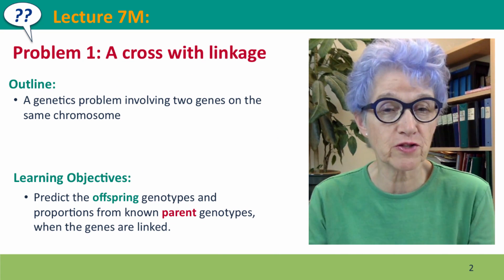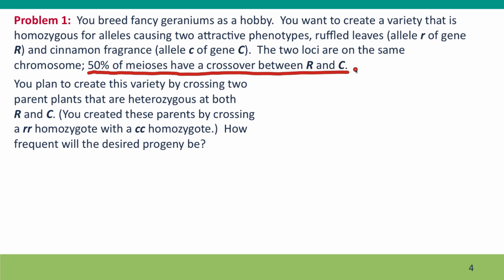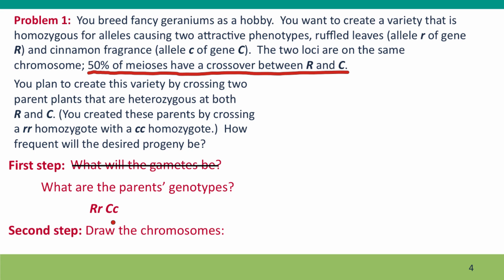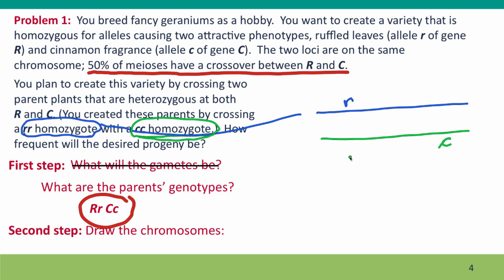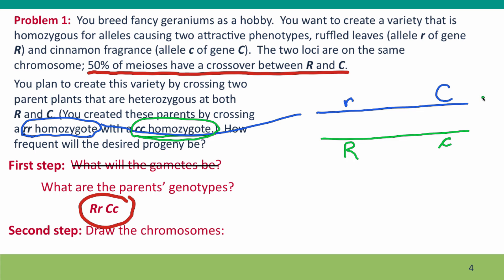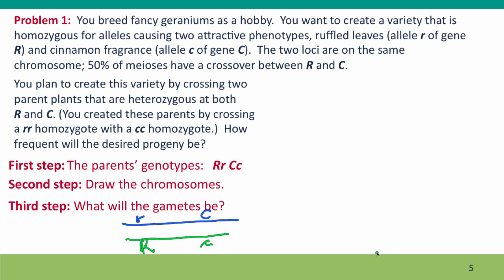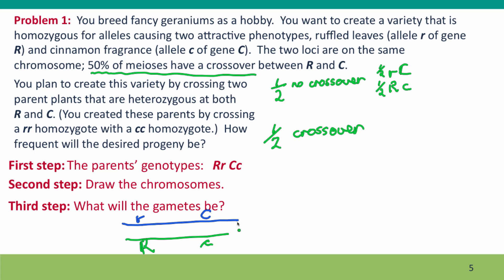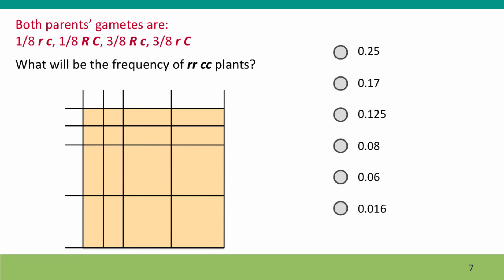7M - Problem 1: A cross with linkage, part 1